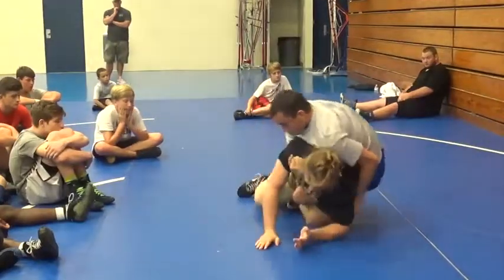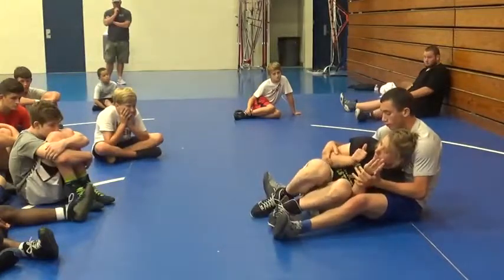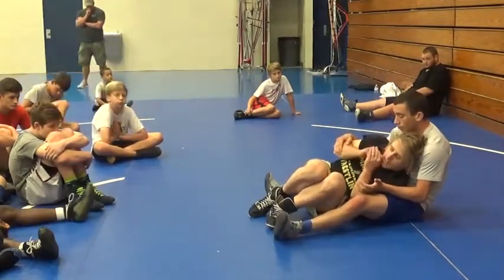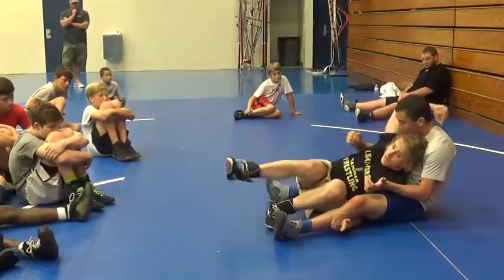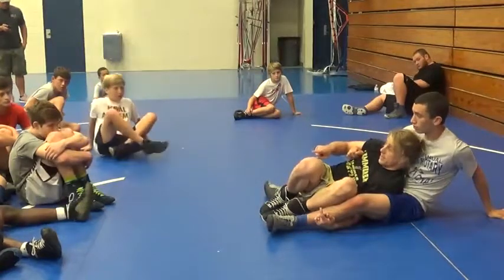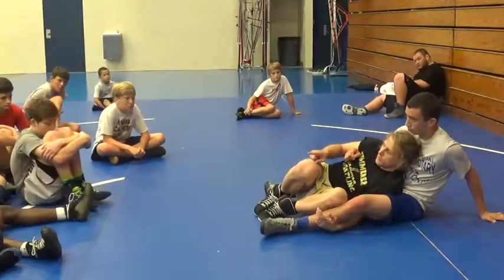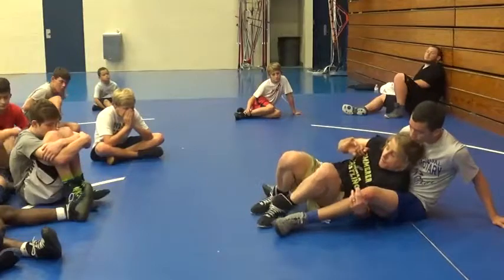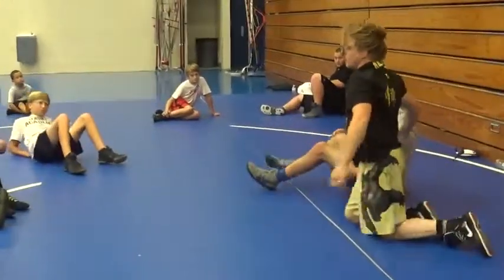Joe Kemmerer Counters to Leg Rider 2015 2/7